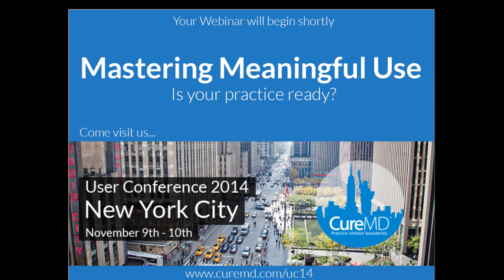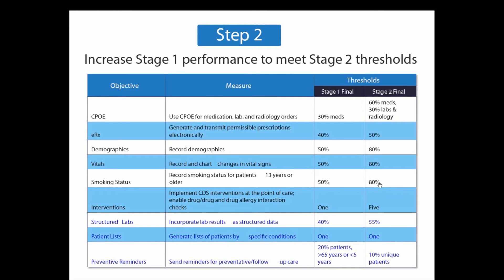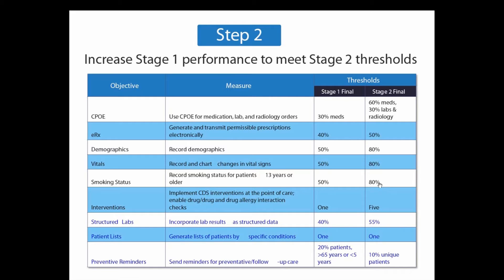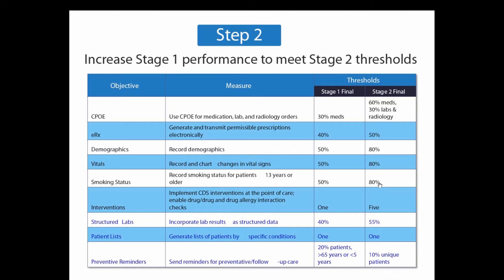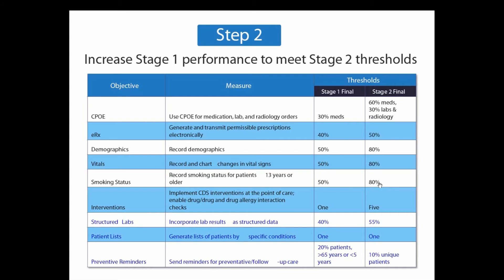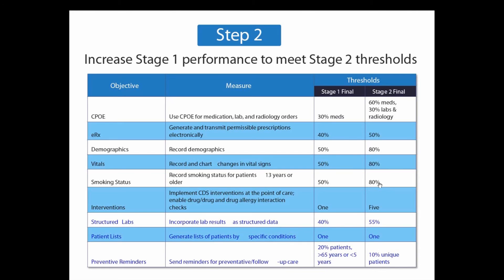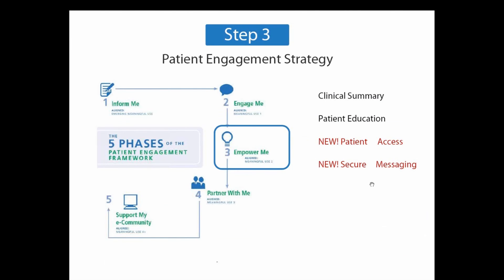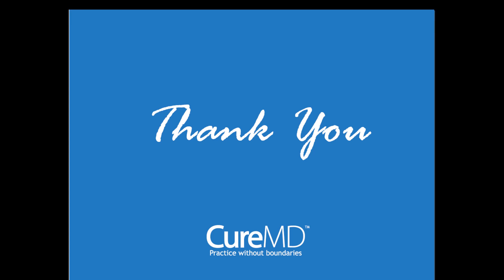Mastering Meaningful Use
Mastering the Meaningful Use Program is not easy. But with CureMD, you can take the back seat as we sail you through the Program waves with ease. With us, you can be assured of earning the maximum available incentives in the shortest possible time. Join now to save yourself from penalties.